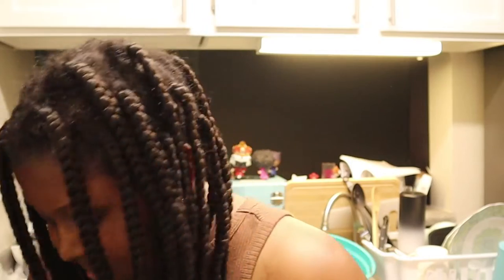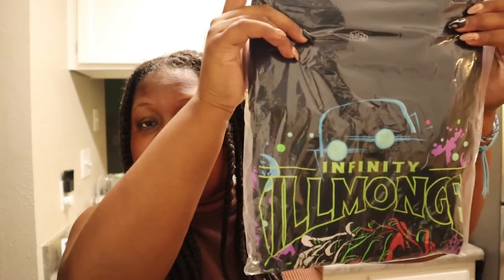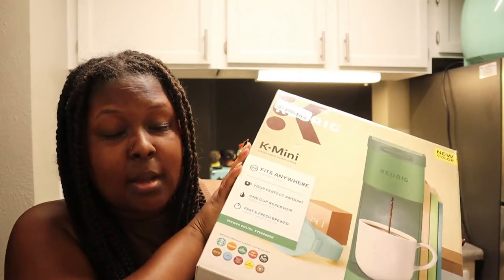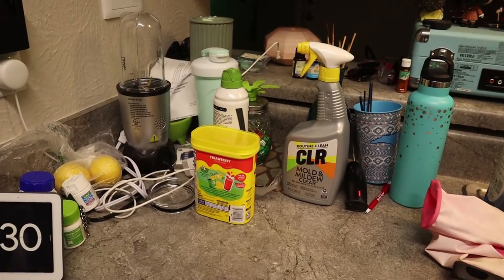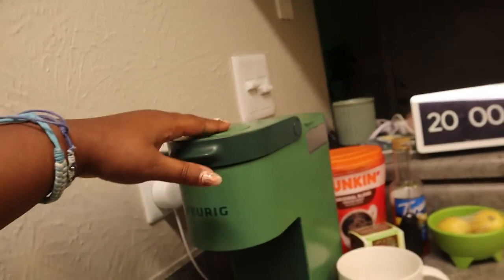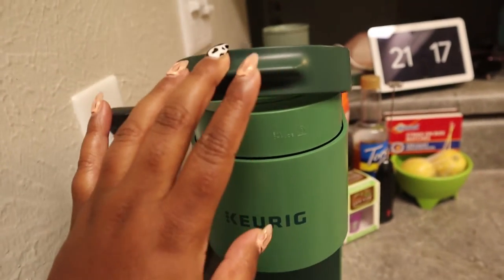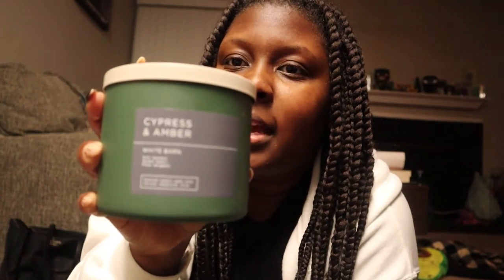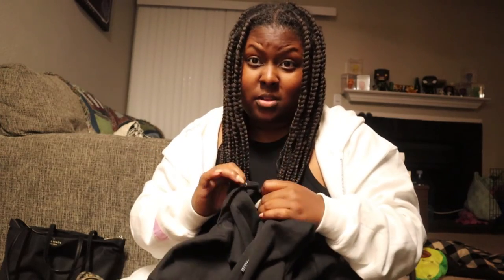Cozy Fall Vlog | new Keurig, at home PSL, Bath and body works fall haul etc.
Another fall weekend in my life! Join me for a bath and body works fall candle haul, Keurig mini unboxing, at home PSL and more

☺︎ABOUT ME:
     ✰26
     ✰NC
     ✰ Camera: Cannon M50

FTC: this video is not sponsored. some of the above links are affiliate links, meaning I earn a small percentage of sales made via those links, but it doesn't cost you anything extra.